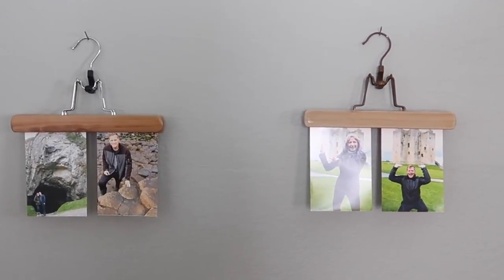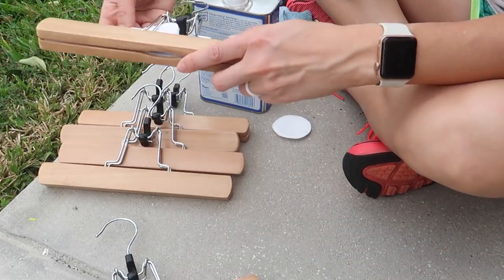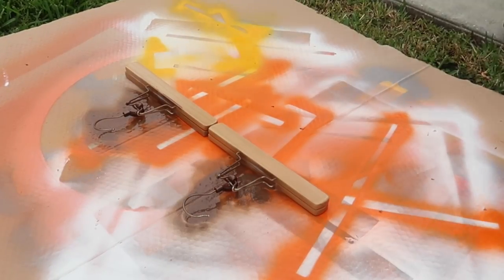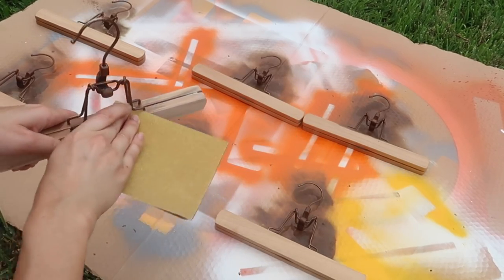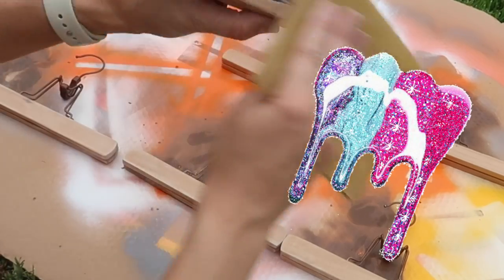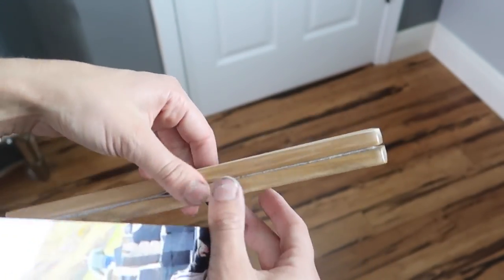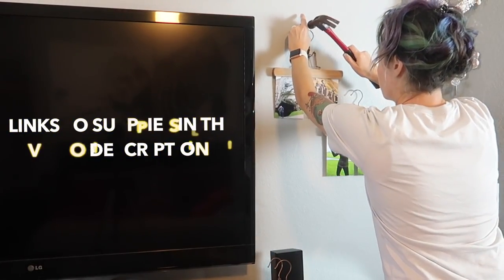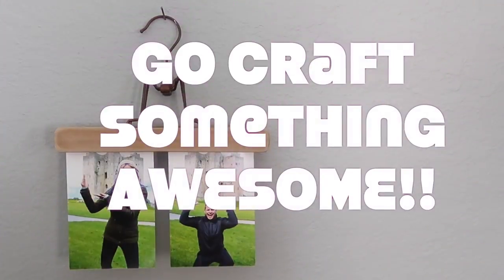DIY Hanging Picture Display | Photo Wall Decor Upcycle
A cheap, easy way to make a custom DIY hanging photo display!